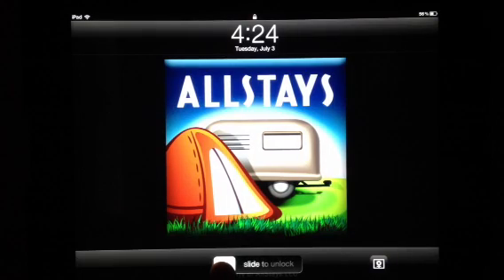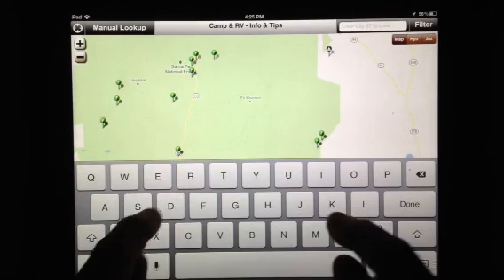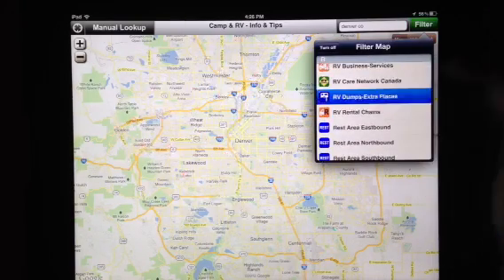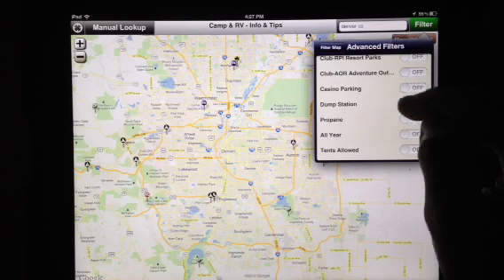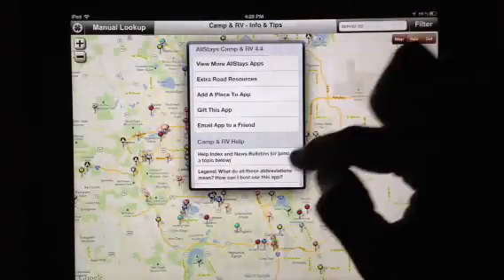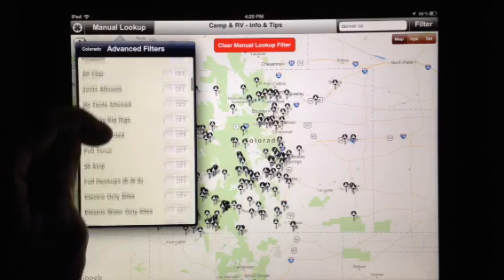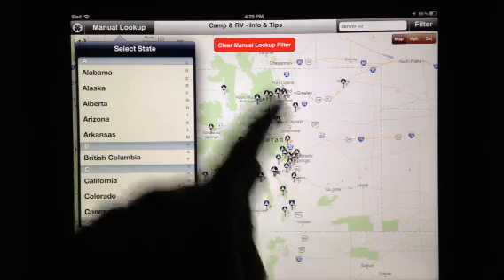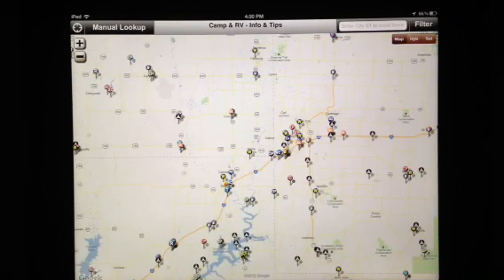AllStays Camp and RV: Big Overview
A big whirlwind overview of the powerful AllStays Camp and RV app. From filters to manual lookup, here are the basics and some tips.